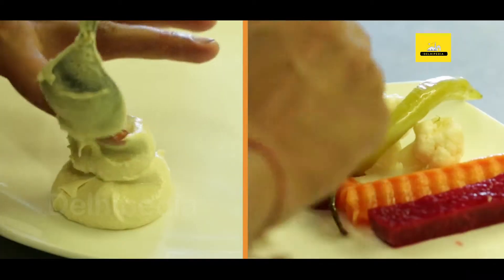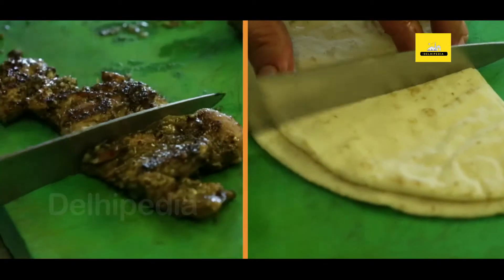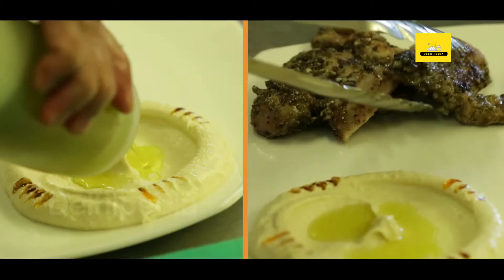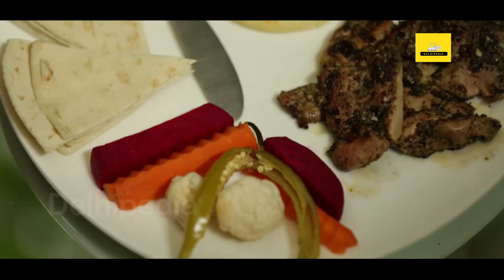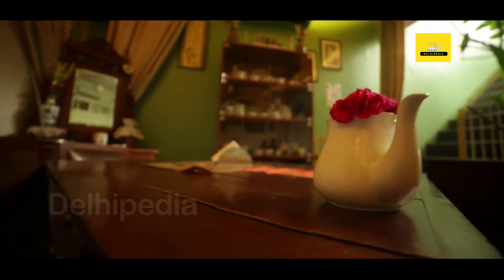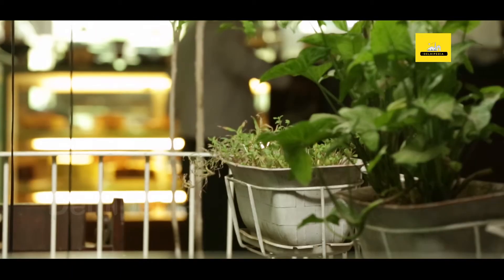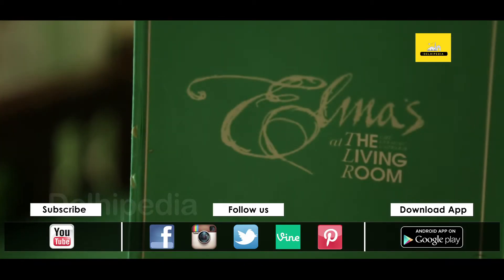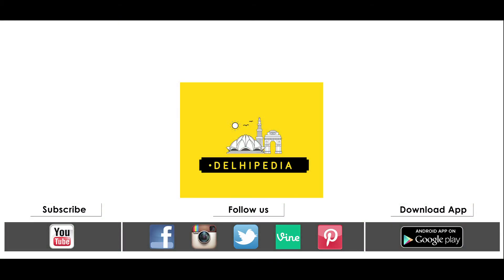Elma's Bakery And The Living Room, Delhi | The DelhiPedia